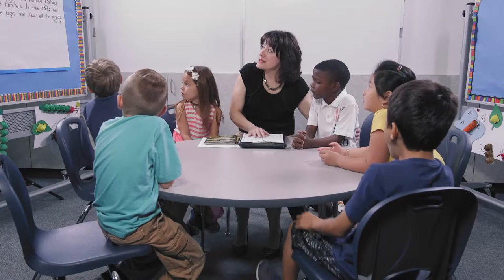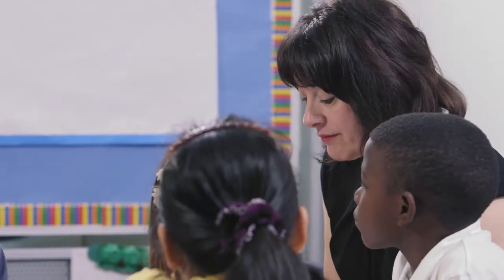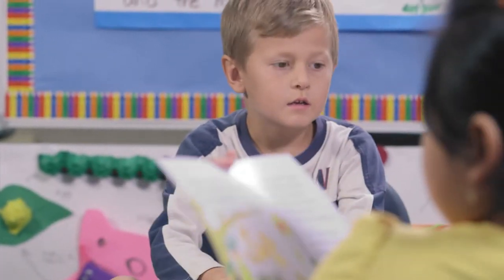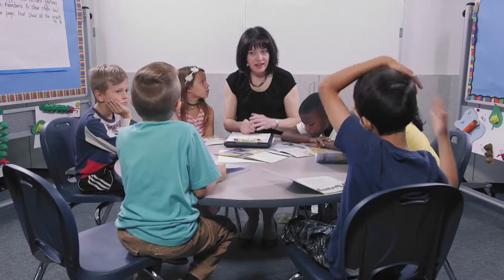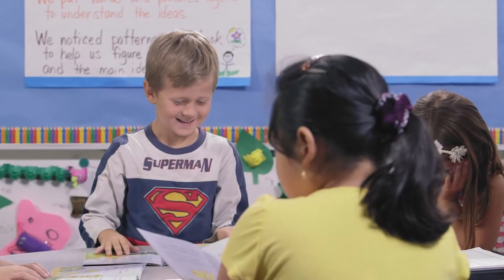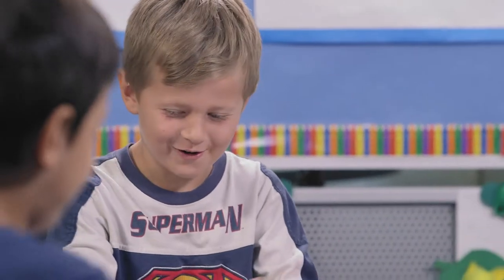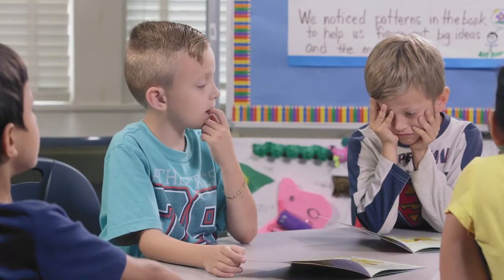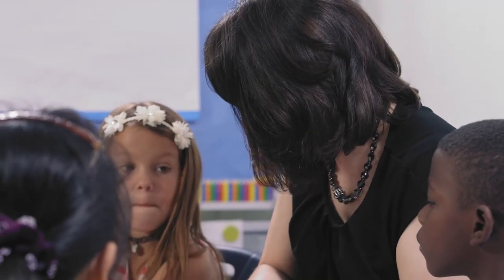Guided Reading, First Grade, First reading of the fiction text, The Monkey's Tail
First Reading of Fiction Text MONKEY'S TAIL
Join literacy consultant Debra Crouch as she and her guided reading group of 1st-grade students read MONKEY'S TAIL, a Level G title from the FLYING START TO LITERACY series.

For more information on Guided Reading go to

FLYING START is available from Okapi Educational Publishing.